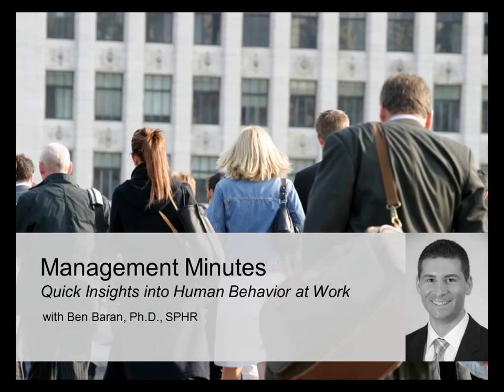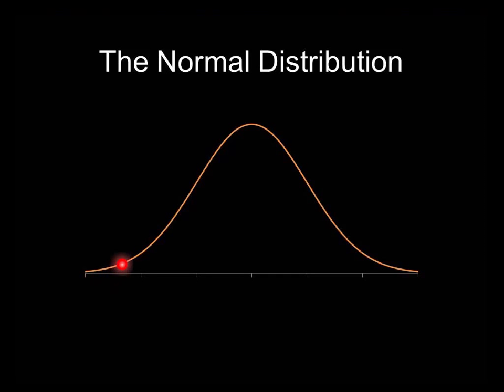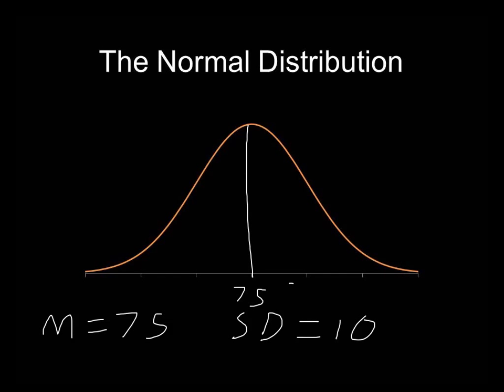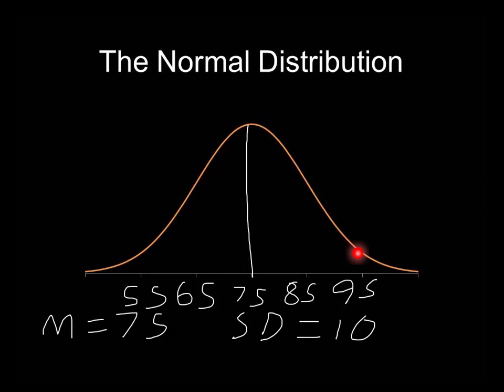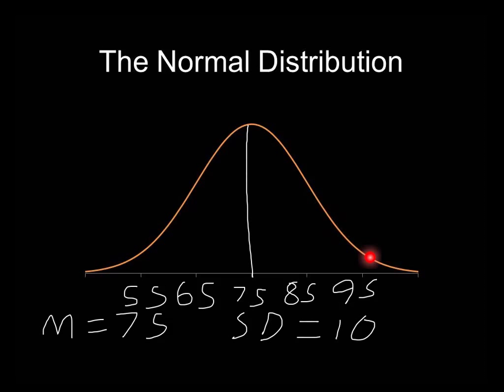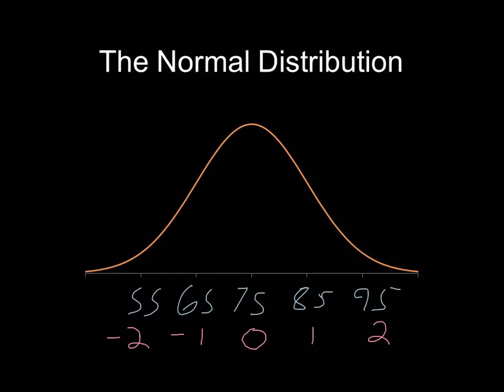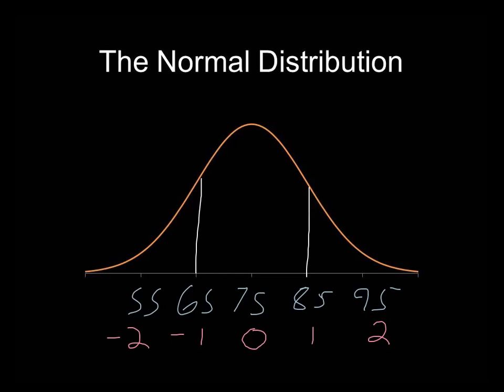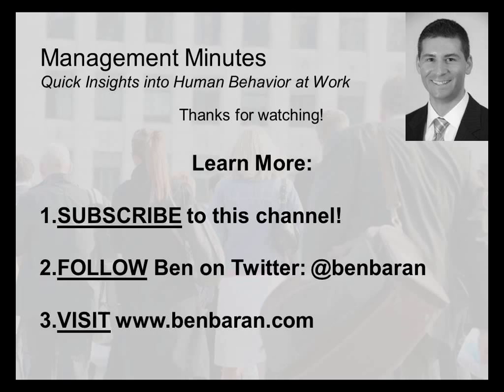The Normal Distribution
The normal distribution is a fundamental concept within probability, statistics, and data analysis. This quick video explains the concept of the normal distribution--also known as the normal curve or "bell" curve--in just five minutes.

Building your knowledge about statistics is critical if you'd like to learn how to use data and cutting-edge science to manage people within organizations.